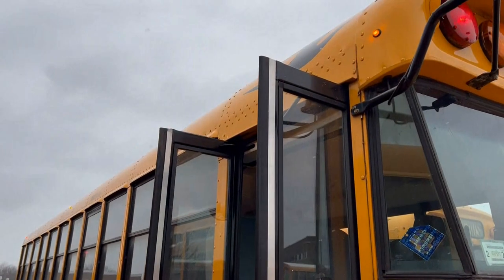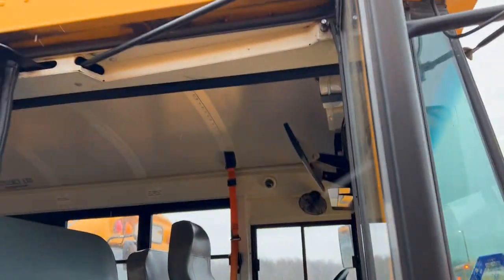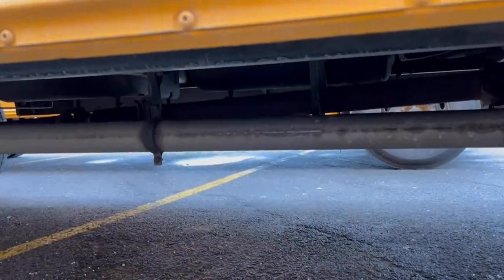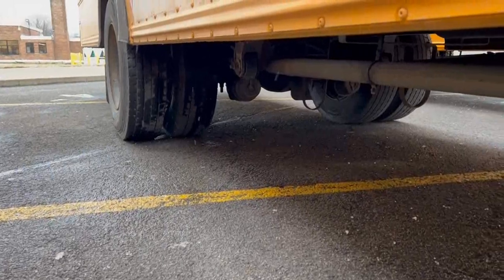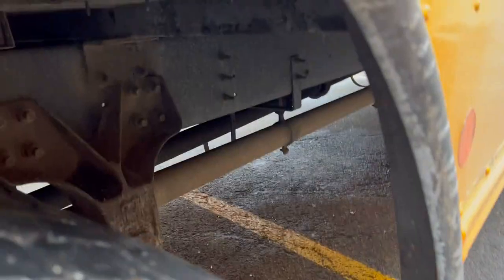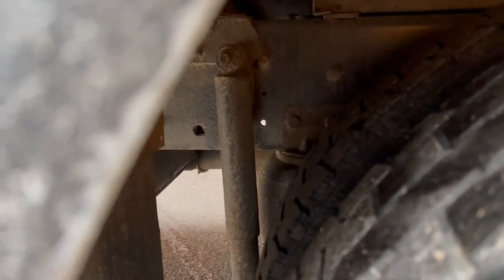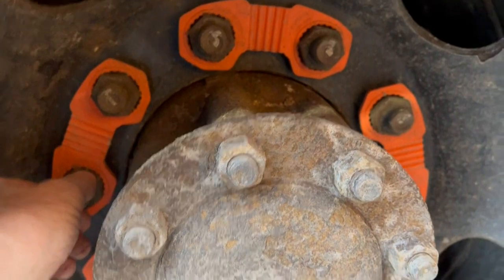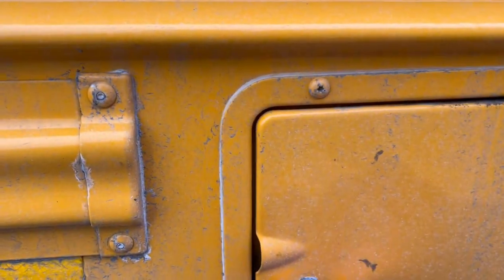Exterior Check Passenger Side Door to Back Movie